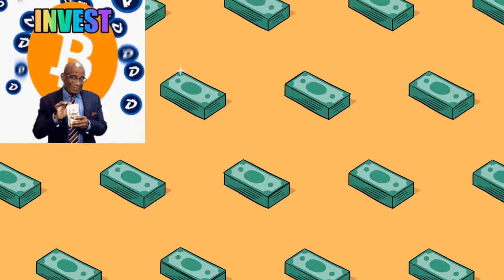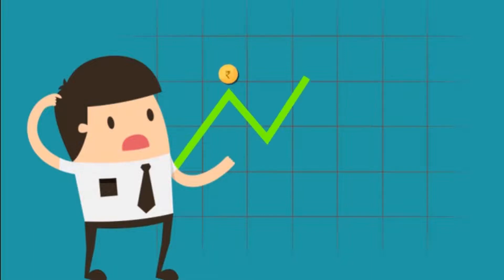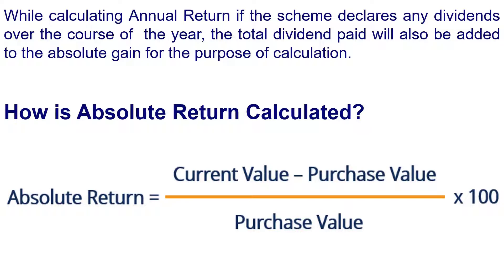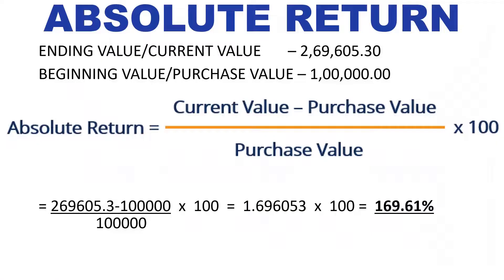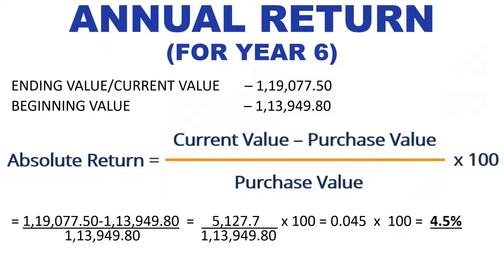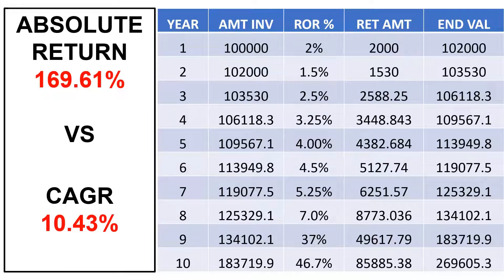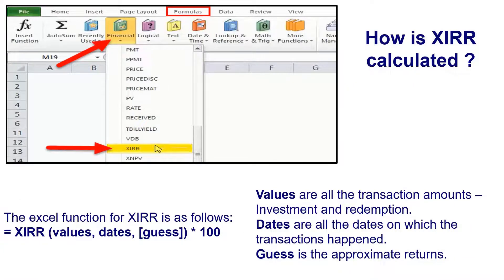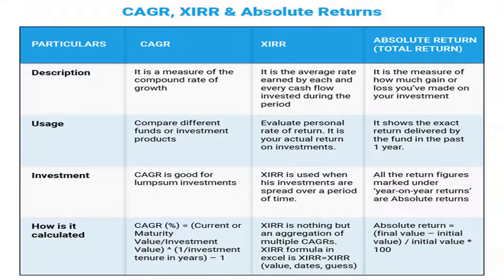Understanding Mutual Fund Returns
Probably the most important thing for mutual fund investors, or for that matter any form of investors is, how much money did I make or what was the return on my investments ? The higher the return the more attracted we are to the investment.

However, not many of us understand this concept completely. When it comes to returns there are different types, mostly based on the different methods of calculation. With more clarity about the types of returns, you will be able to generate more yield from your investments.

In this video I’ll be explaining the basic concepts relating to Mutual Fund Returns, which, can also be used across all other forms of investments. And it assumes no more than basic arithmetic knowledge from its viewers.